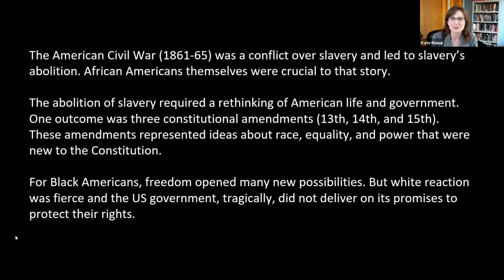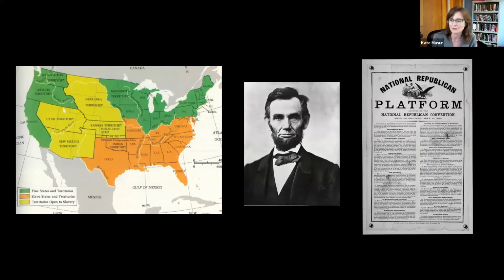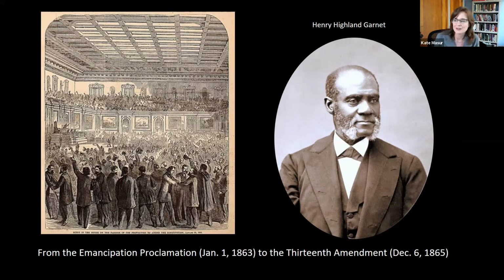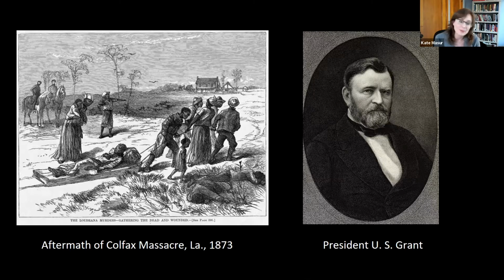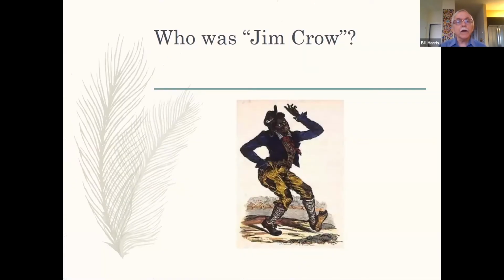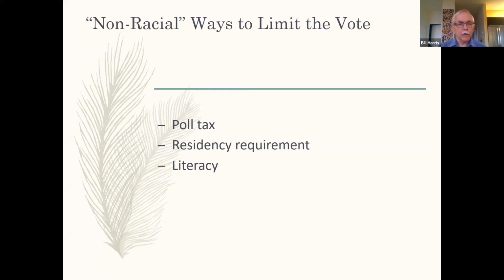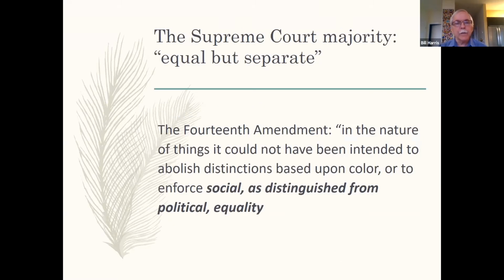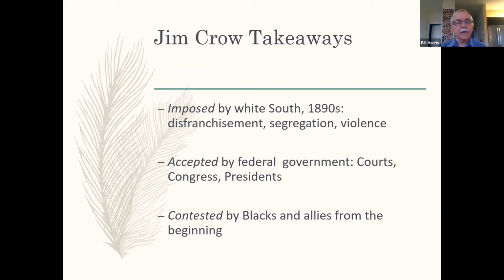Hidden History: Emancipation Proclamation through Post Reconstruction: 1863 – 1900s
Hidden History: Understanding the Origins of Racial Inequity is a series of three online panel discussions framed by the notion that many people are not unaware of the legacy of slavery, the Civil War, Reconstruction, and post-Reconstruction events. Some people believe these occurrences “were a long time ago.” Others say, “I didn’t own slaves or come from the South, why is this my problem?” Many people do not realize how the North, as a region, and its institutions enabled and fostered the slave trade to their own benefit. Also inadequately understood is how laws, policies and practices enacted after the Civil War continue to limit the advancement of Black people to this day.

Our aim is to bring forward little-known segments of history that prompt greater awareness, reflection and perhaps even “aha!’ moments of insight or recognition regarding how “back then” is linked to today. Much of this history happened a long time ago. But it set the stage for today’s laws, policies, and practices, and to right many related wrongs, we need to understand our history better.

These panels are part of Community Grand Rounds, a discussion series begun in 2018 featuring medical and social science experts talking about how people of color experience poorer health outcomes and lower life expectancies due to policies and practices embedded in our society and our healthcare system. This educational outreach effort is designed to accelerate and foster a better understanding of the impact of structural racism on members of this community and society at large.

Picking up where panel 1 left off, this panel will feature a discussion of  the aftermath of the Civil War including the failure of Reconstruction, Jim Crow and how incidents and policies of that era reverberate today.

Topics include:

Consequences of Reconstruction and Jim Crow to Black southerners
Laws and efforts to control freed slaves
The Wilmington insurrection